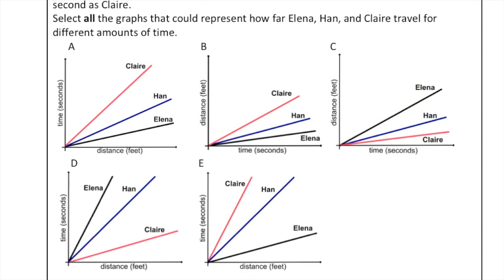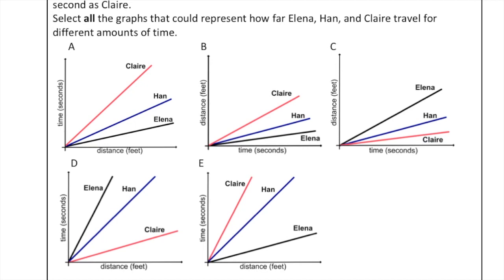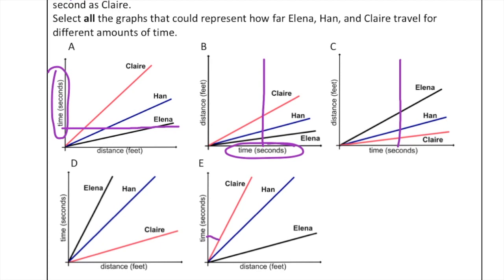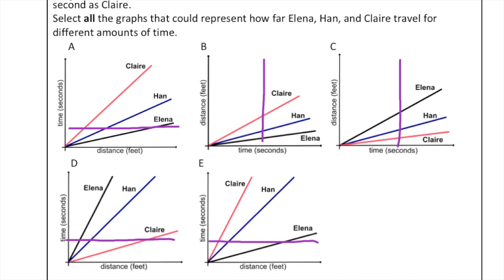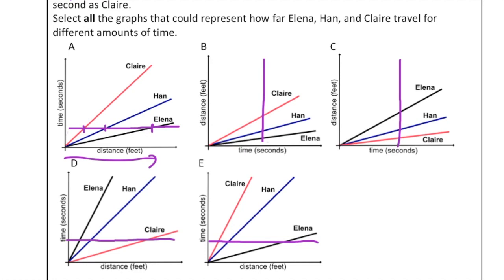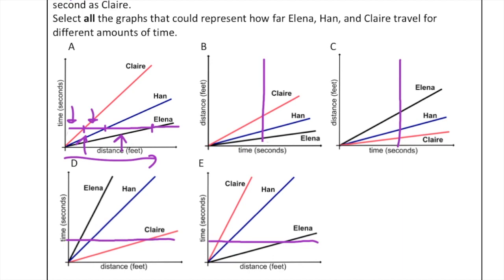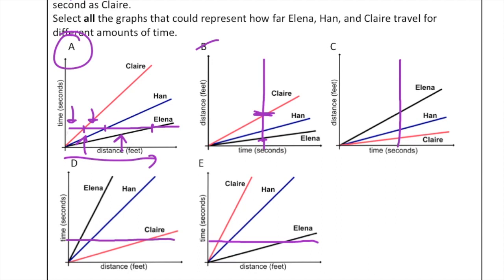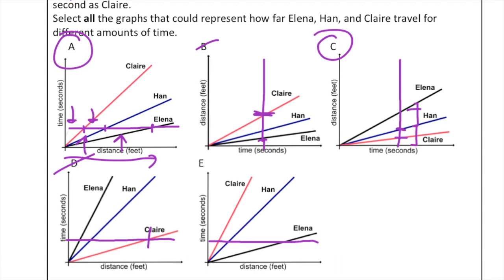U3 Practice Test A2